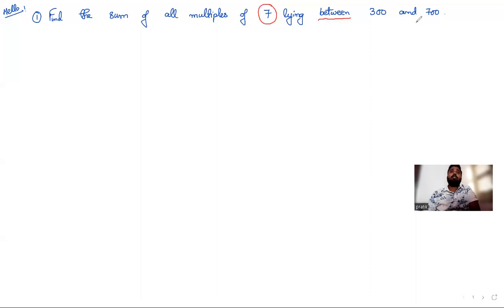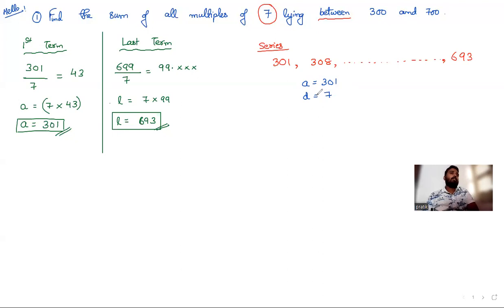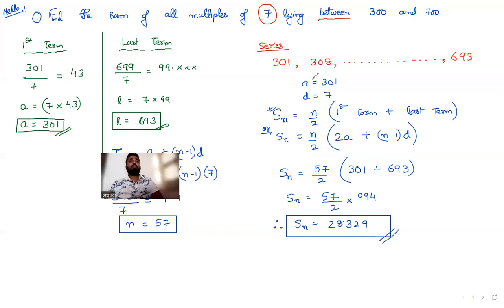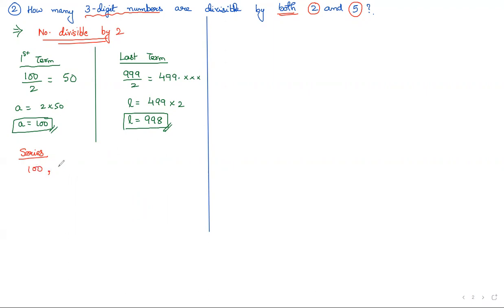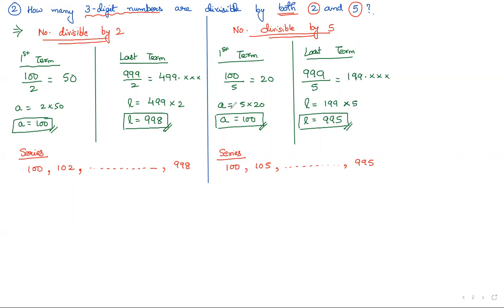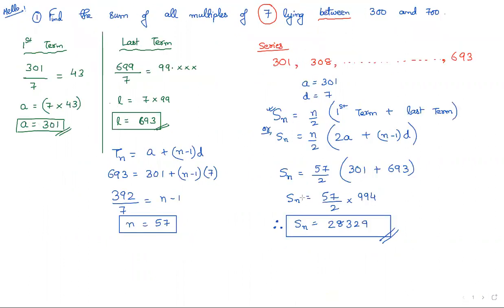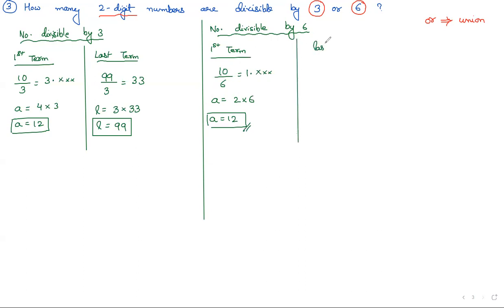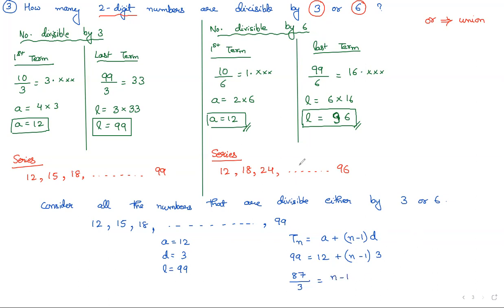Arithmetic Progression (Class 3)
Arithmetic Progression, Class 10, ICSE, CBSE, General term, nth term, Consecutive terms, Sum of n terms